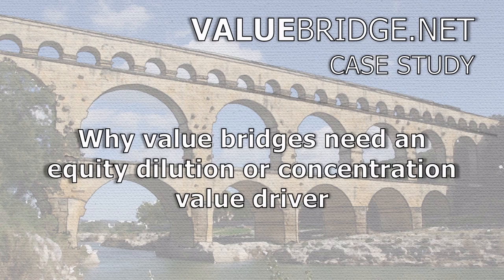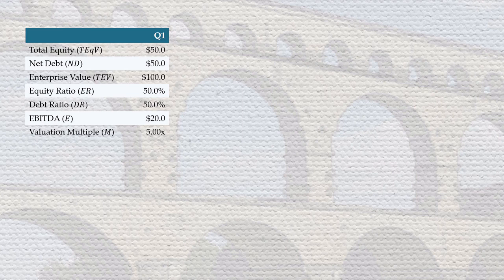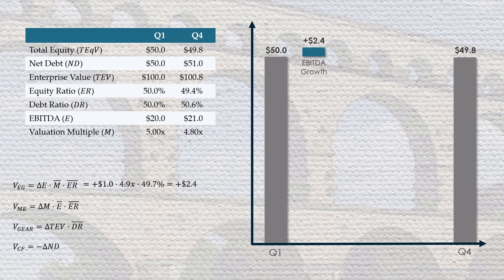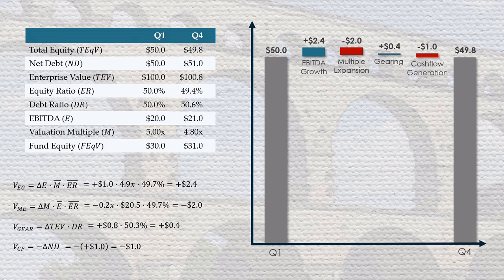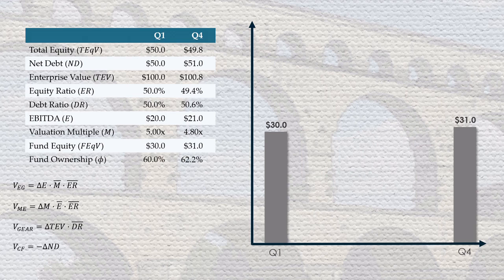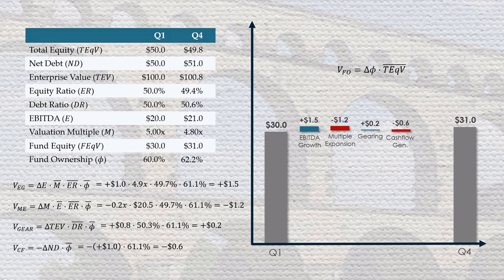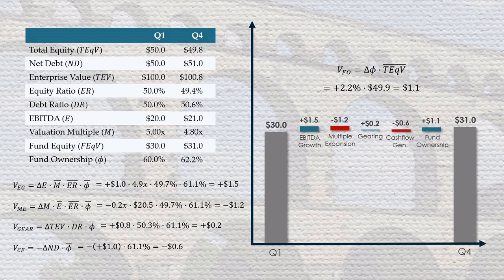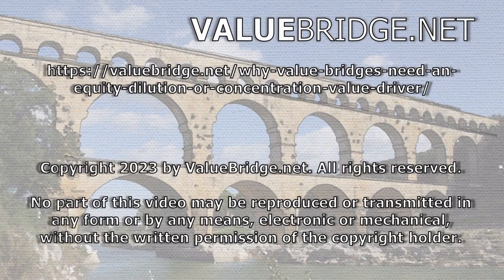Why value bridges need an equity dilution or concentration value driver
Private equity value creation models should include a value driver that measures gains or losses driven by changes in the Fund or GP’s share of company (equity dilution or equity concentration).